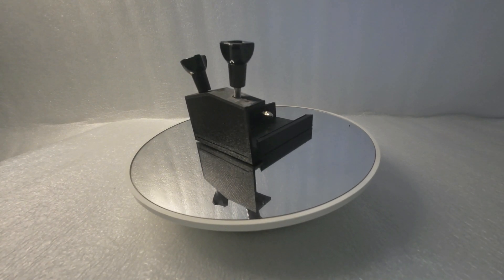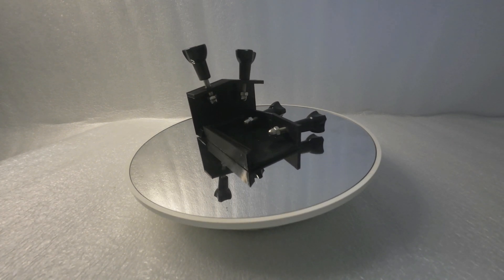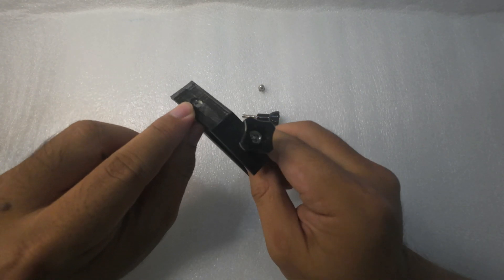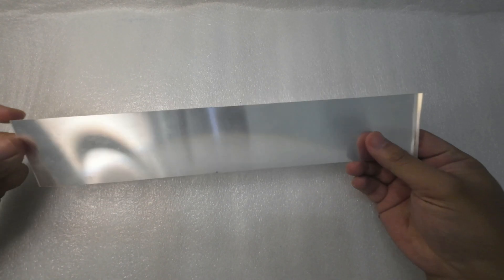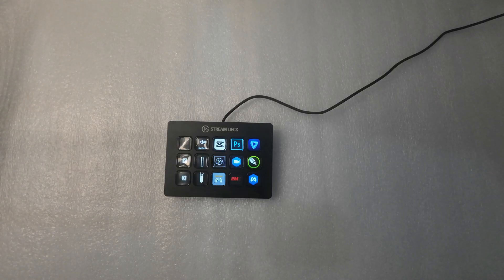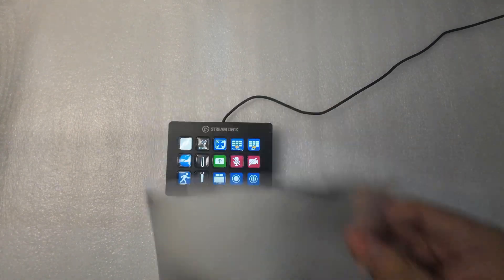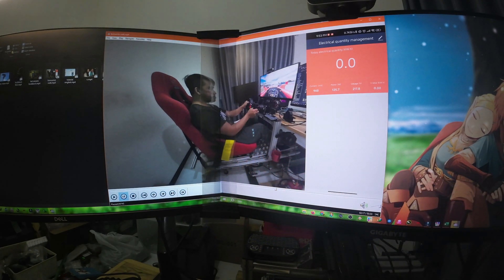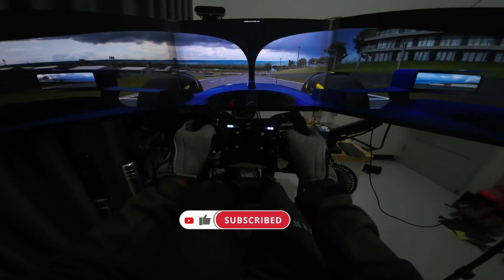Updated‼️ Make a Budget DIY Bezel Free Kit‼️